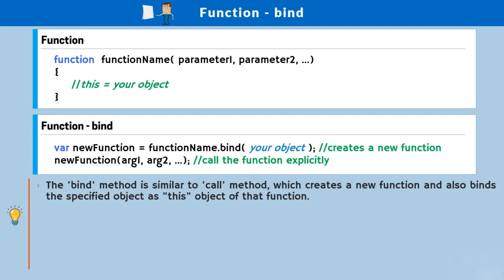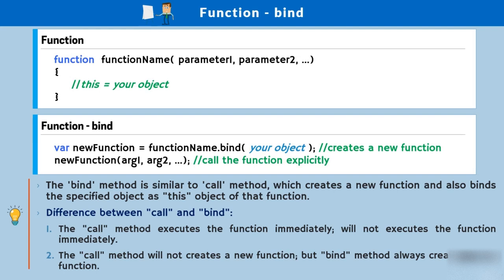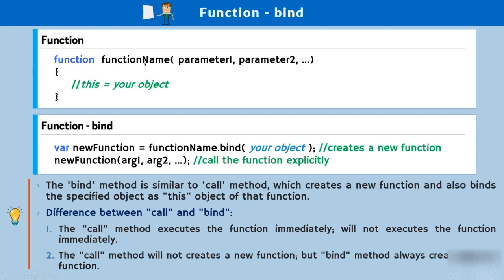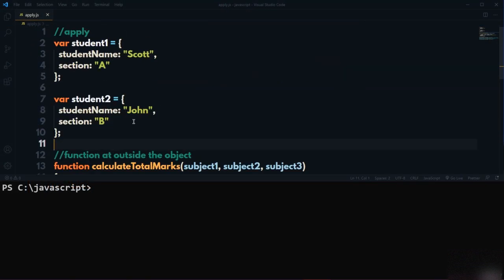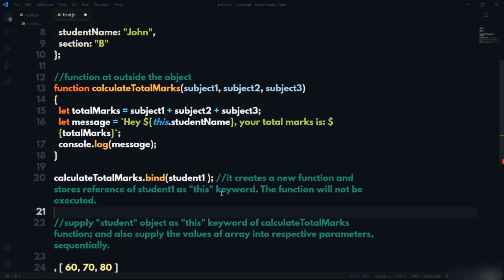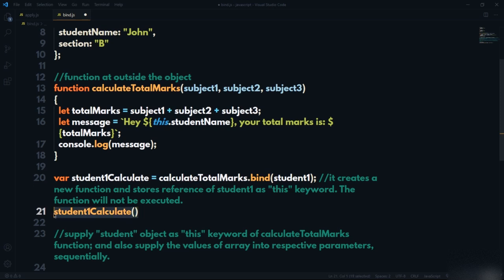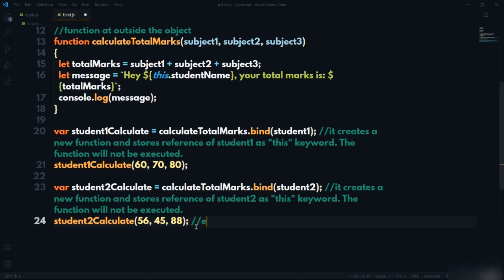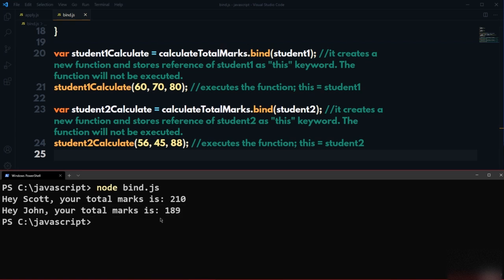bind Method in Javascript 🔥🔥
bind in javascript

The bind() method in JavaScript is used to create a new function that, when invoked, has its this keyword set to a specific value. This allows you to bind a function to a particular context, ensuring that it always executes with the correct this value, regardless of where or how it is called. It is especially useful for event handlers, callbacks, and managing the context in asynchronous functions. The bind() method does not execute the function immediately; instead, it returns a new function that can be invoked later with the desired this context and optional arguments.

JavaScript bind
codewithvalle